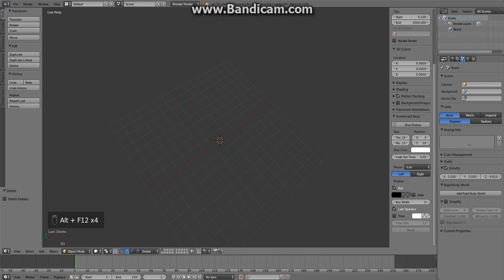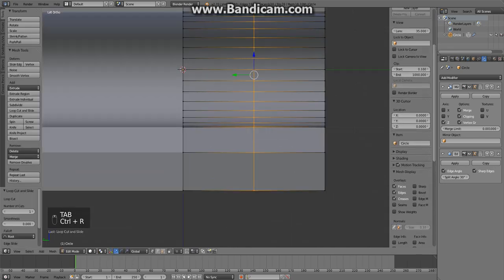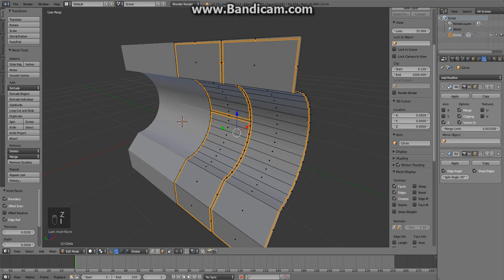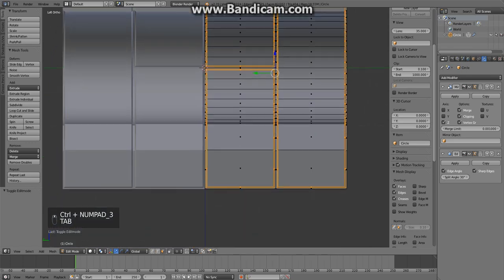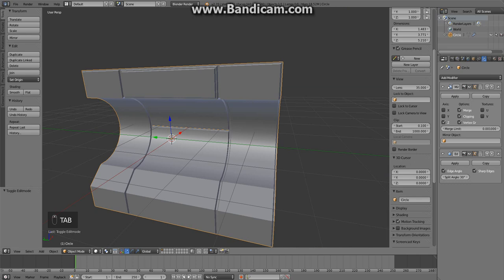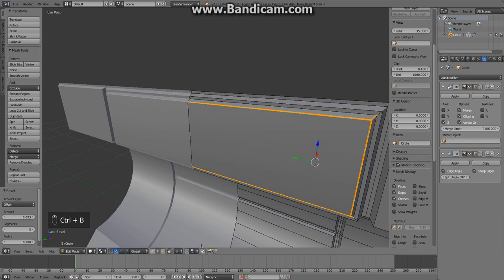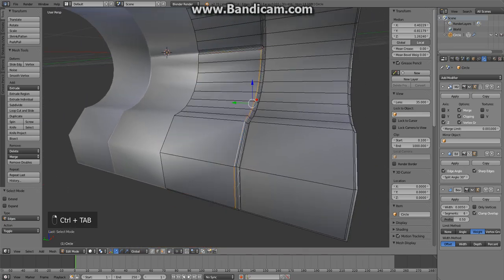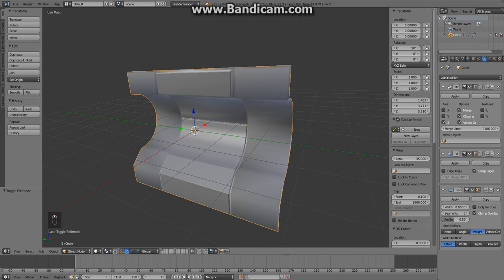How to create panels on curved surfaces in Blender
Sorry for the audio quality, I haven't figured out the proper settings and software. Anyway, hope you enjoy the tutorial!